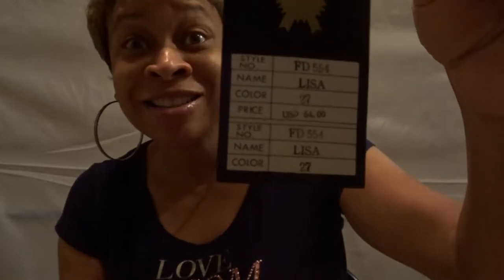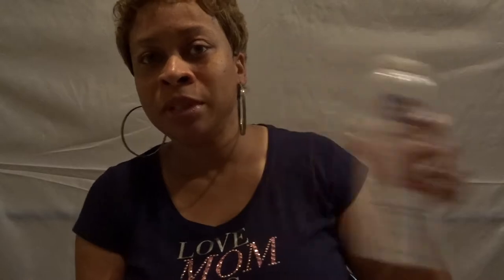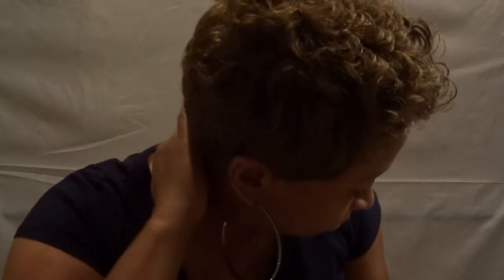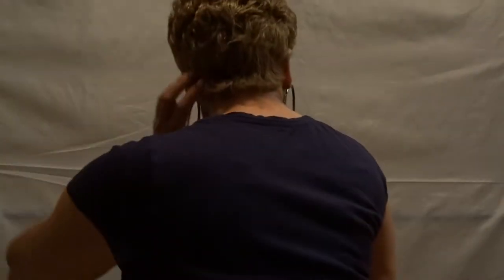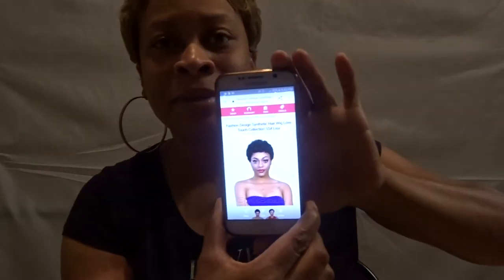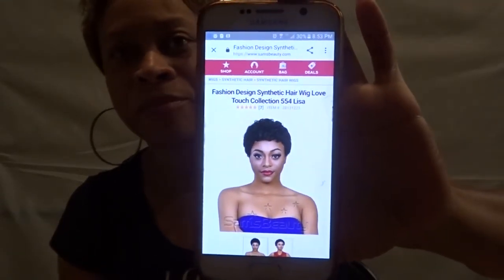My $6.99 Lisa Love Touch wig is cute! Cute short summer wig :)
This little wig is cute and light. I purchased it from Samsbeauty in the number 27 (honey blonde), synthetic and feel like real hair, easy to style, not too yaky or too silky.